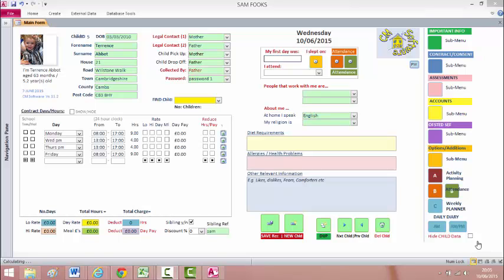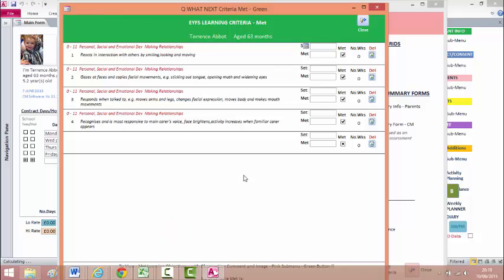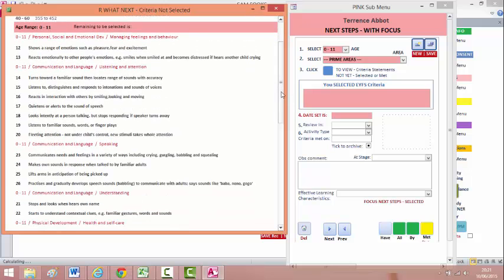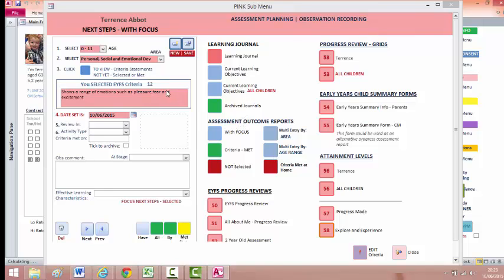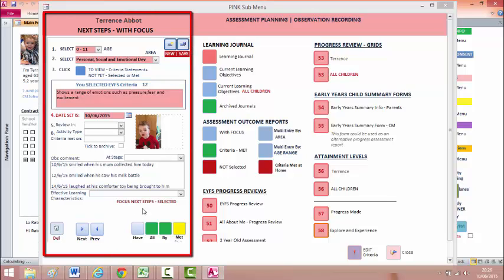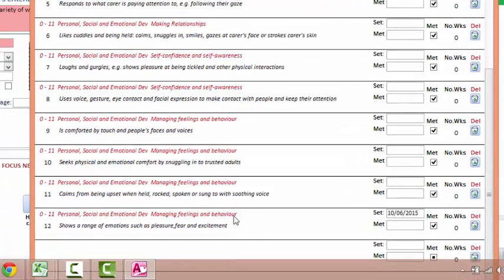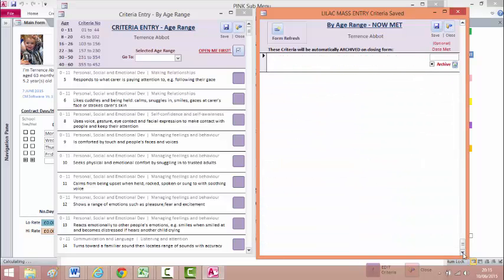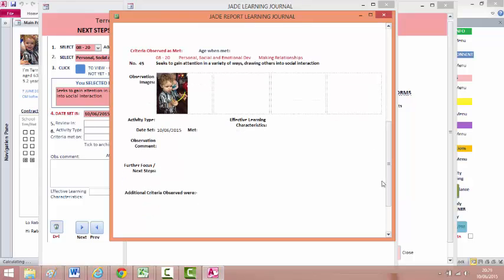CMSoftware Walk through Pink Assessment Menu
This video takes you through the assessment part of the database in 4 steps. You can see the tracking, producing next steps and creating learning journey pages against your next step criteria.
At the end of the video there are some useful tips.